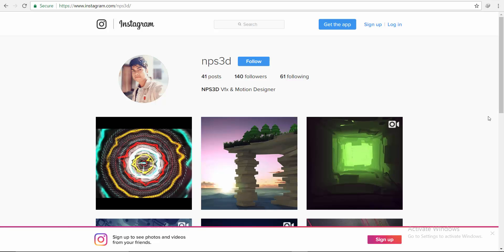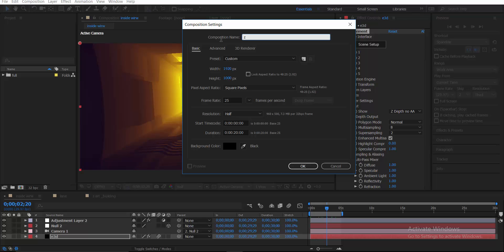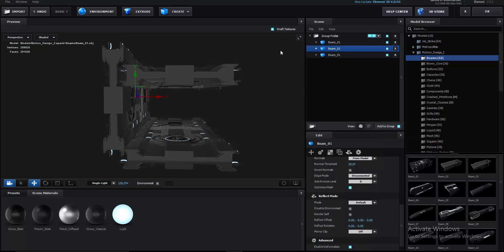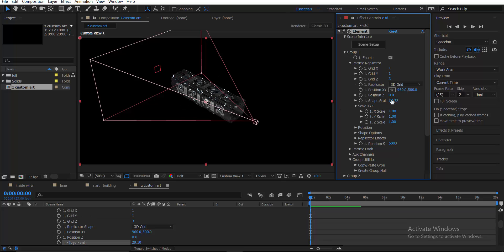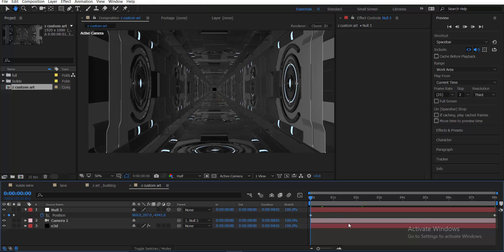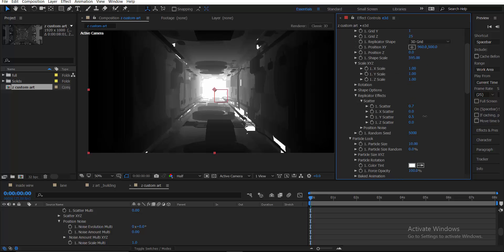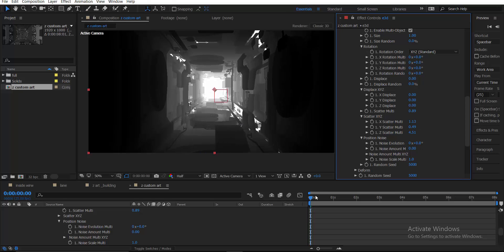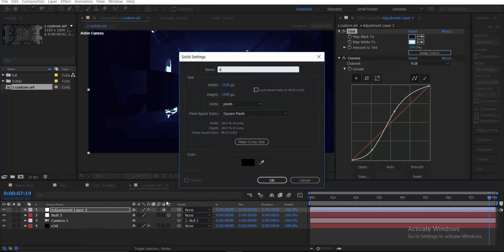AFTER EFFECTS E3D 'Z-ART ' TUTORIAL BY NPS3D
HELLO !

In this tutorial i created a normal art after that i just switch compositve to
z depth  ,and play with some settinge
so how is it ?

_____ I USE _____
After effects
ELEMENT 3D